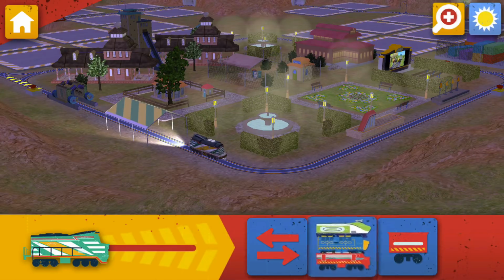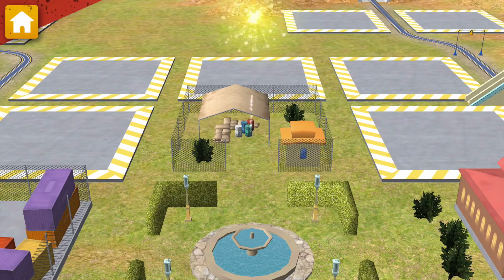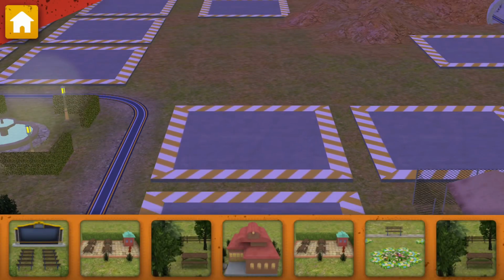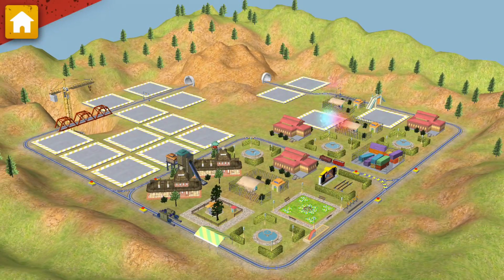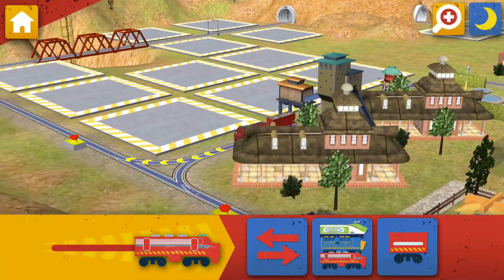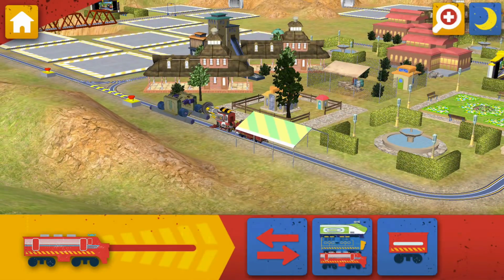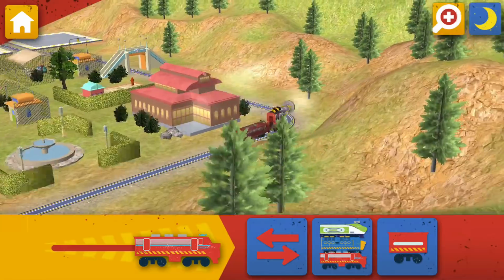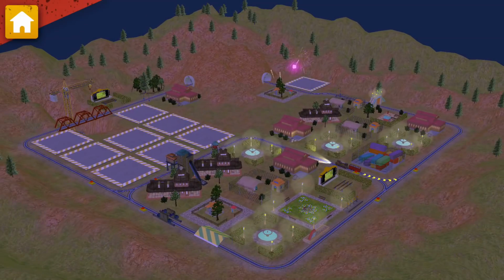Chuggington Ready to Build – Train Play HD | Use tools to drill Tunnels! By Budge Studios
Chuggington Ready to Build – Train Play HD
Use traintastic tools to drill tunnels! By Budge Studios

Description
Budge Studios™ presents Chuggington™ Ready to Build! Join Zack and the Chuggineers in this virtual train set for preschoolers. Use traintastic tools to fix tracks, repair bridges, drill tunnels, and more! Help fix problems with the Chuggineer team and earn new items to build your own Chuggington world. So, are you ready, Chuggineer? Let’s build together!

FEATURES
• Build your own Chuggington world
• Help save the day; clean up spills, repair bridges, put out fires, and more!
• Complete missions to earn new traintastic items
• Ride the rails with your favorite chugger and meet new characters Tyne, Fletch & Cormac!
• Control speed, direction, and switch from day to night
• Tap your chugger to honk the horn! Toot toot!
• Follow easy step-by-step instructions from Zack, foreman of the Chuggineers
• Play in free mode, or unlock the full version to access everything

KIDSAFE® CERTIFIED
Chuggington Ready to Build – Train Play (mobile app) is certified by the kidSAFE® Seal Program.

Budge Studios leads the industry by providing entertaining apps for kids through innovation and creativity. The company develops and publishes apps for smartphones and tablets played by millions of children worldwide featuring high profile properties such as Strawberry Shortcake, Chuggington, Dora the Explorer, SpongeBob SquarePants, and Minnie Mouse.

HAVE QUESTIONS?

Before you download this game, please note that this app is free to play, but additional content may be available via in-app purchases. It also may contain advertising from Budge Studios Inc. regarding other apps we publish, and social media links that are only accessible behind a parental gate.

BUDGE STUDIOS is a trademark of Budge Studios Inc.

Budge Studios Web SiteChuggington Ready to Build – Train Play SupportApplication License Agreement
Minor bug fixes. Thank you for playing Chuggington Ready to Build!